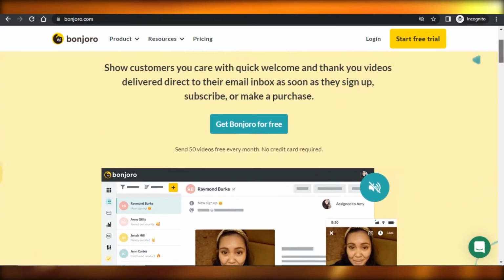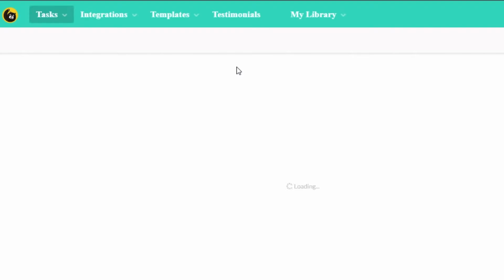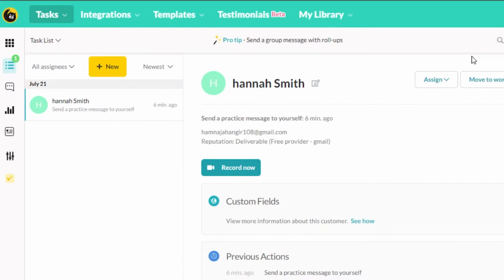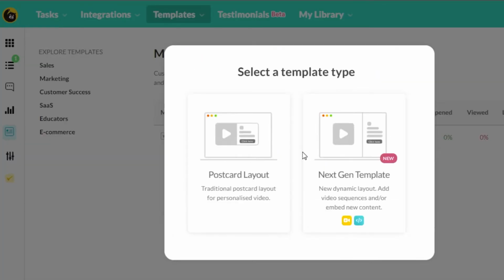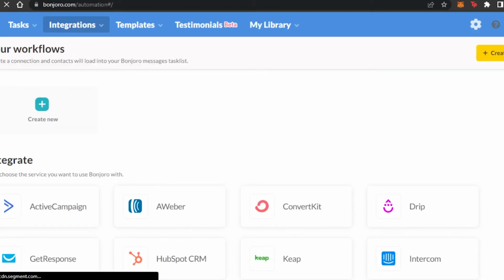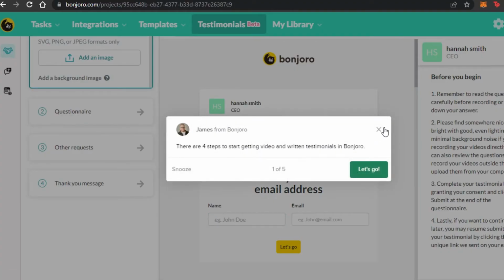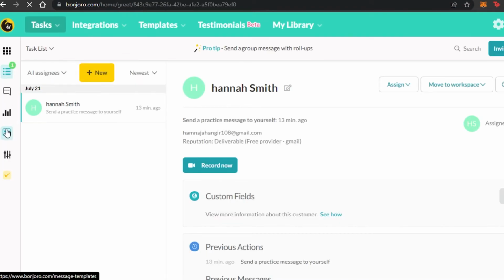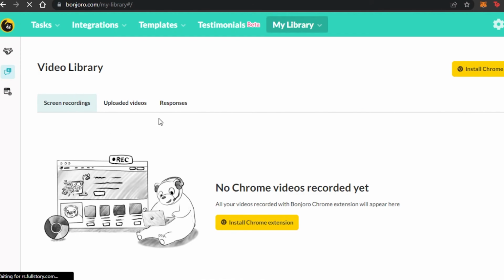Bonjoro Tutorial For Beginners | How to Use Bonjoro 2025